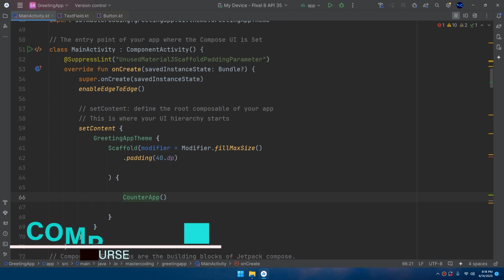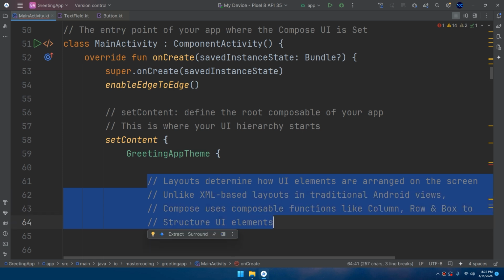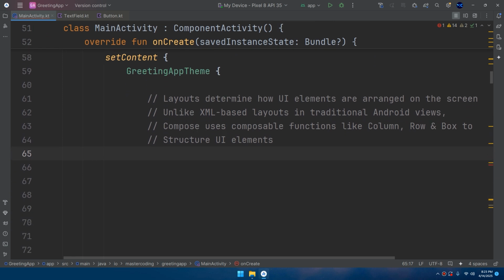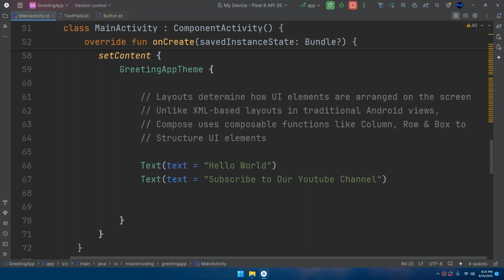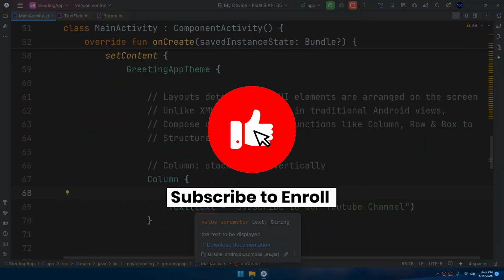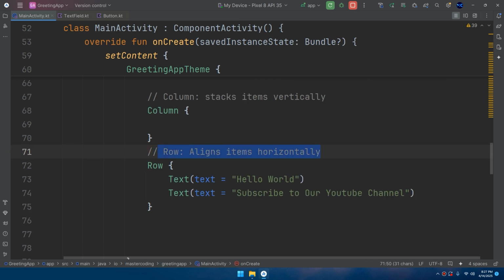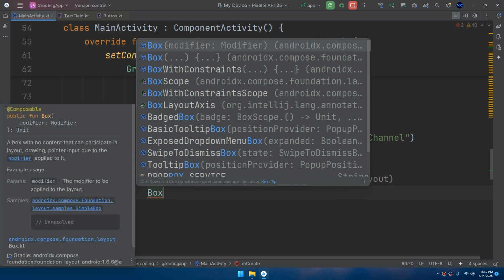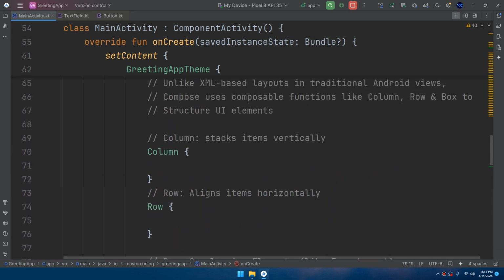Layouts in Compose - Jetpack Compose Course #12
📌📌 You'll learn about android jetpack compose layouts.